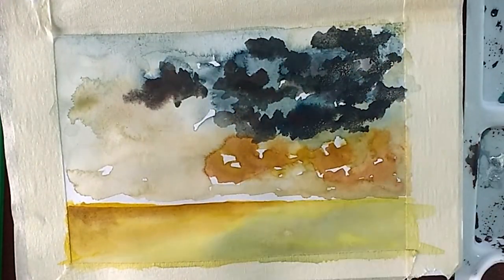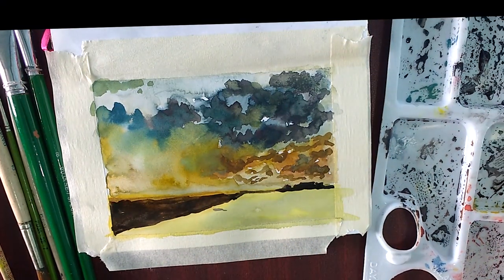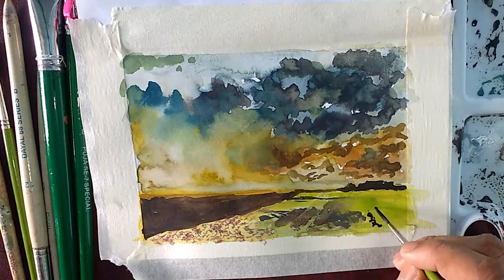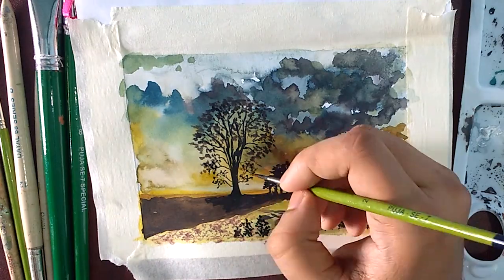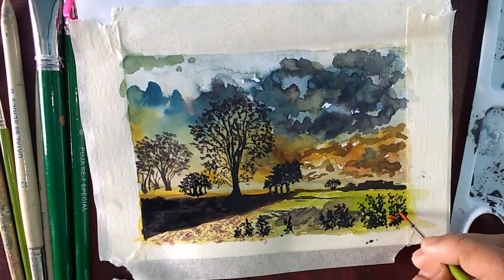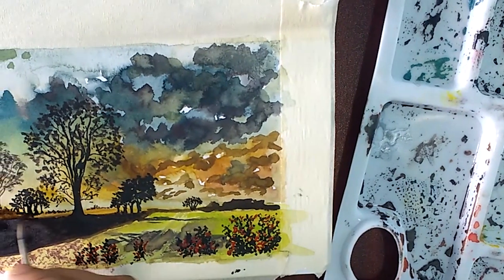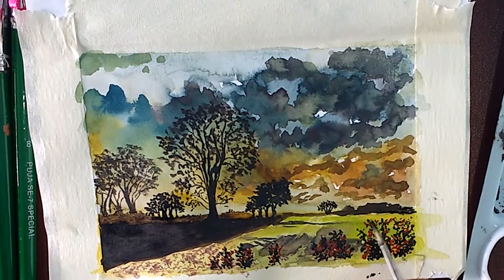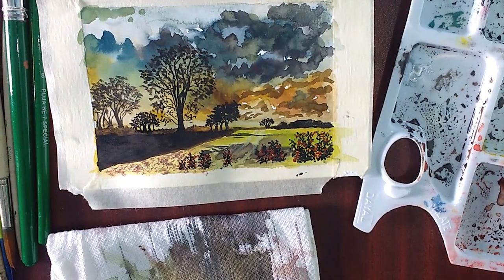Sketch Book Filling : Water Colour Speed Painting | Talk Through | soupart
Materials Used:
Water Colour